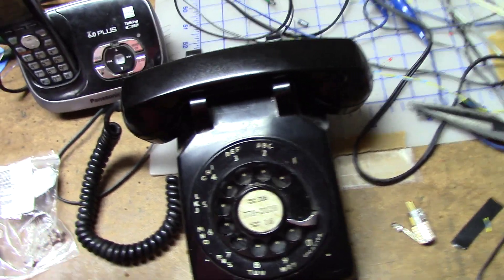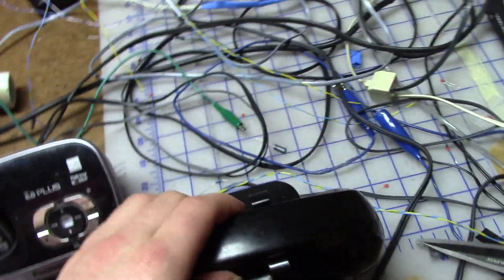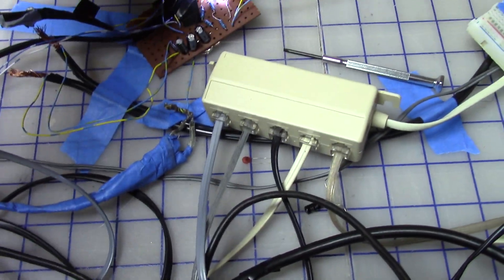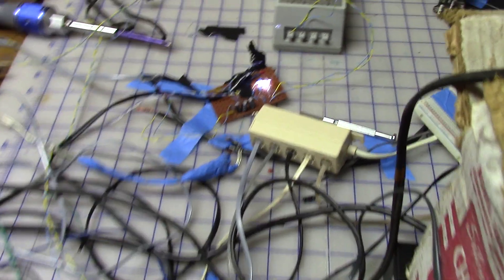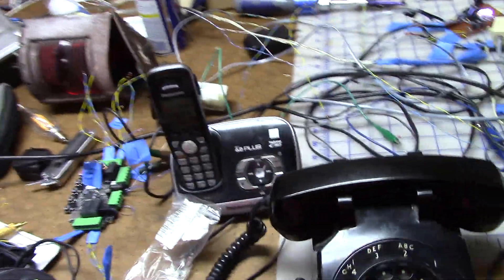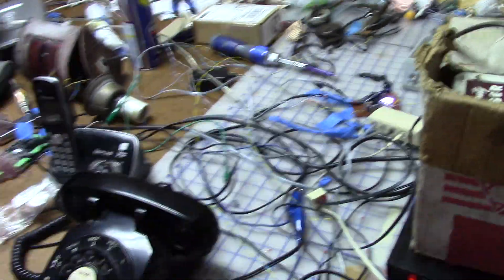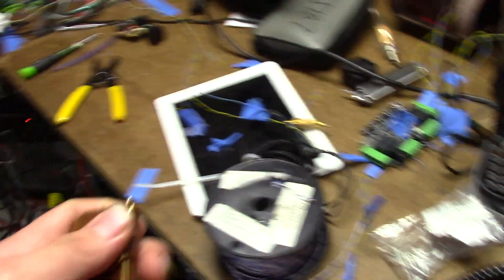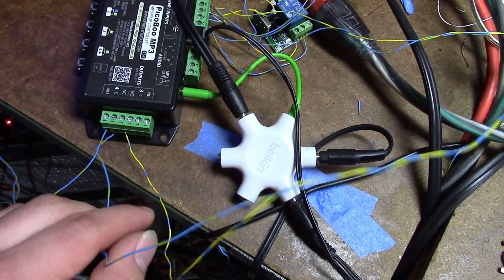custom made phone line simulator circuit using a picoboo controller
custom made phone line simulator circuit
using a picoboo controller

here is a link to the website that sells the picoboo controller